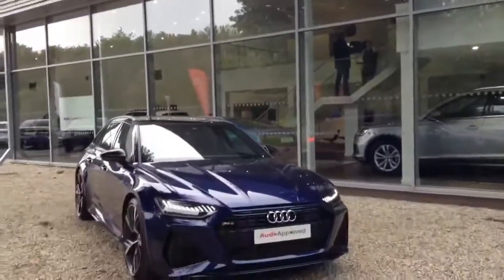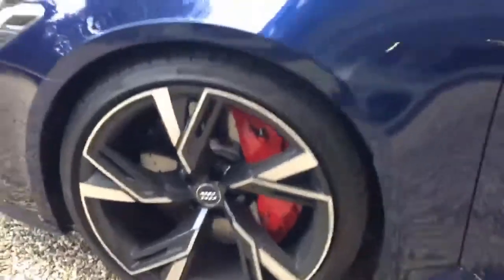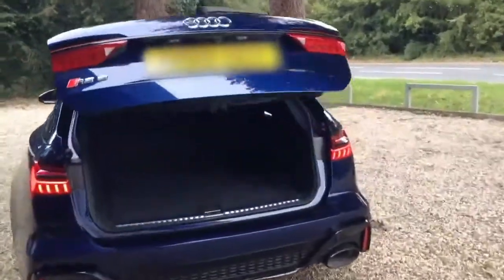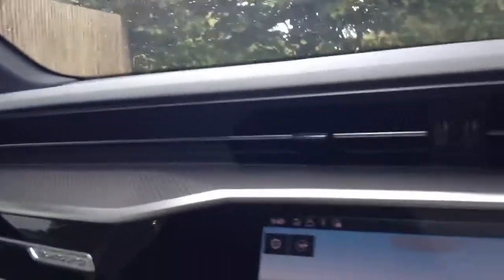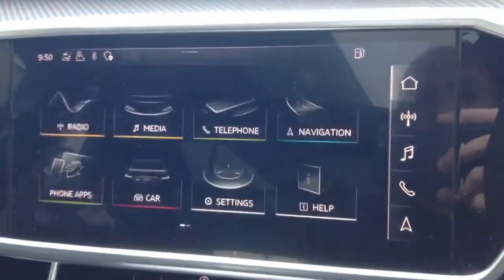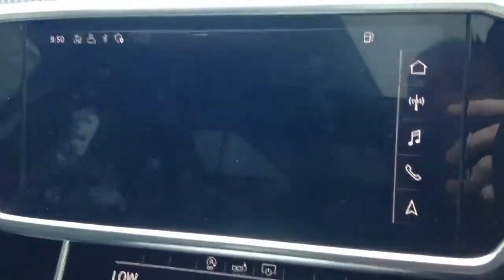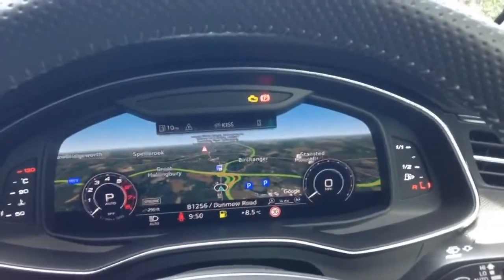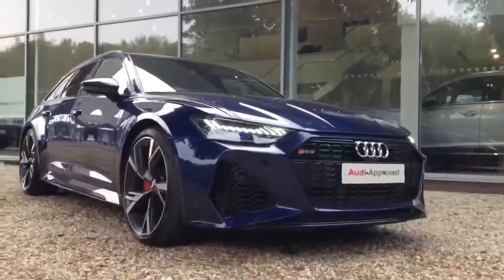Sales Star of the Month - October 2020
This month’s thoroughly deserved Sales Star of the Month crown goes to Paul Stocks at Stansted Audi,  he backs up his passion with thorough knowledgeability of the car and its spec during his walkthrough.